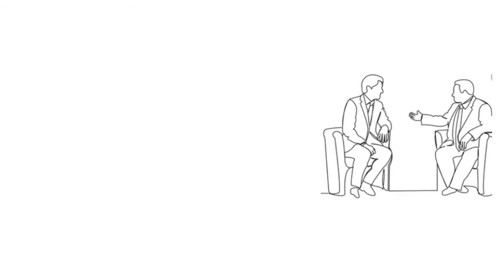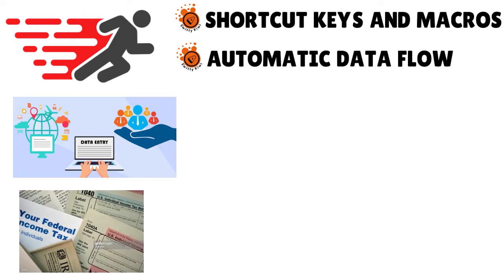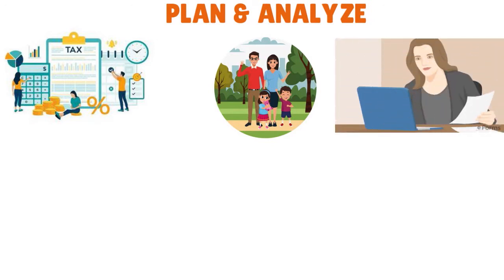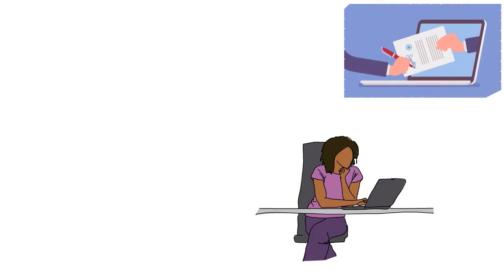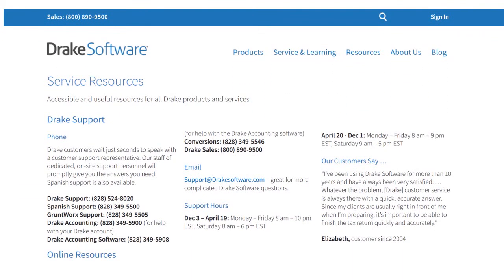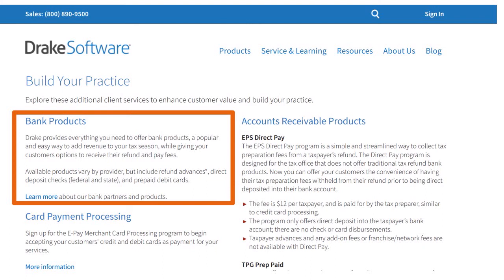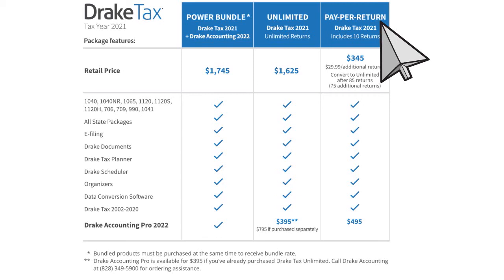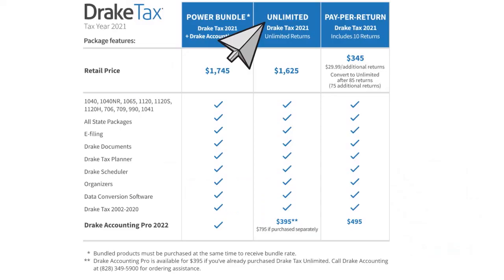Drake Tax 2026 Review - How I Tested Drake Tax And Drake Accounting And What You Must See Today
Drake Tax 2026 Review How My Real Filing Results Can Help You Choose Fast. When you see how Drake Tax and Drake Accounting behave under real pressure, you’ll understand why timing matters and why most preparers miss the biggest advantage until it’s too late. Over 63 percent of U.S. tax pros in 2026 relied on mid tier software to boost speed and reduce errors, and the most successful individuals always move early when a system quietly saves hours and increases billable efficiency.
💬 Comment your state and how many returns you file each season
📤 Share this with someone who keeps delaying their software upgrade
👥 Tag a friend who needs a clean Drake breakdown today